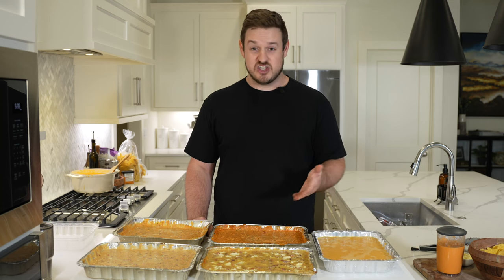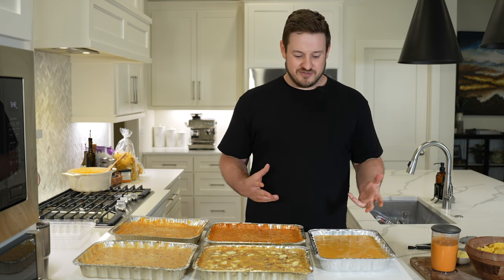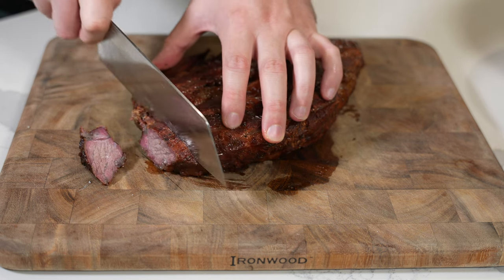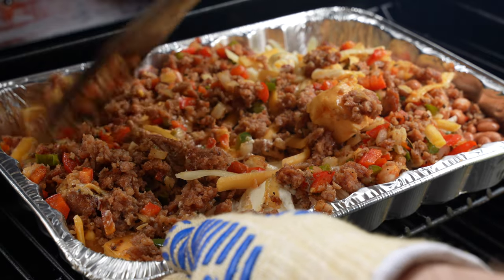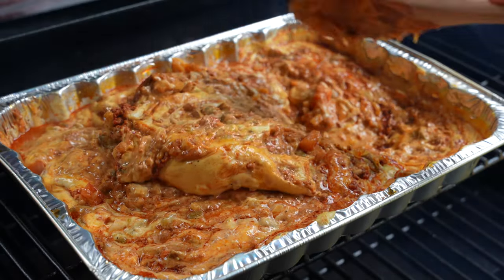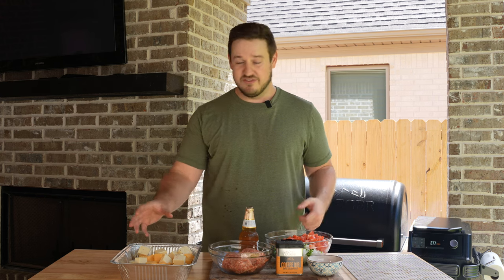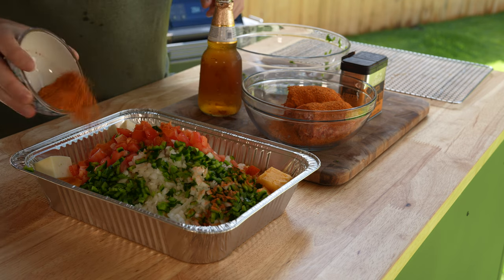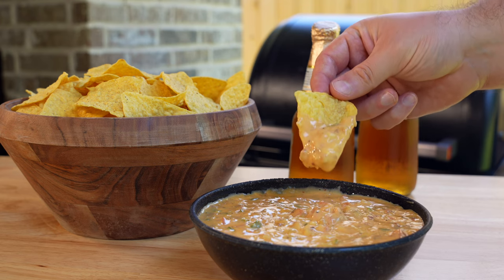I Tested 5 Popular Smoked Queso Recipes to Make the Ultimate Version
We wanted to find the best smoked queso recipe on YouTube, so we put 5 of the most popular to the test. This video covers the pros and cons of each recipe and our ultimate version at the very end.

Timecodes
0:00 Intro
0:43 Chud's BBQ Torchy's Queso
2:22 Cowboy Kent Rollins Beefy Queso
3:43 Hey Grill Hey Over the Top Queso
4:36 Smoked Queso with Chorizo
5:39 Meat Church Smoked Queso
6:43 My Ultimate Version

The five smoked queso recipes I tested (ordered from my least favorite to most favorite):

I tested all the recipes on a Traeger Ironwood with Traeger Signature pellets (hickory, cherry, maple).

Ingredients for my ultimate version:

2 pounds Velveeta, cut into 1" cubes
1 pound Pepper Jack, cut into 1" cubes
4 Roma Tomatoes, diced
1 large White Onion, diced
2 large Poblano Peppers, diced
1 cup Beer (or your choice of liquid)
1 pound Hot Breakfast Sausage
1/4 cup Traeger Coffee Rub (or your choice of BBQ rub)
1-2 handfuls Cilantro, freshly chopped

How to make the ultimate smoked queso:

1. Preheat a smoker to 250ºF while prepping the queso.
2. Add the cheese, diced veggies, 2 tablespoons of rub, and beer to a 9x13 grill pan or baking dish. Place a wire rack over the top of the dish.
3. Break the sausage into 6 smaller pieces and season with the remaining 2 tablespoons of rub. Place on top of the wire rack.
4. Smoke for about 2 hours until the sausage is cooked through (165ºF internal temp). Break the sausage apart and fold into the queso.
5. Smoke for an additional 30 minutes before stirring in the cilantro and serving warm.

You can cook a bit hotter (275ºF to 300ºF) to speed up the cook, if needed.